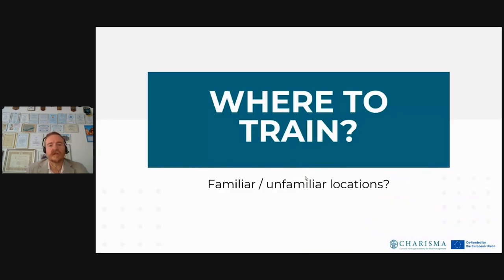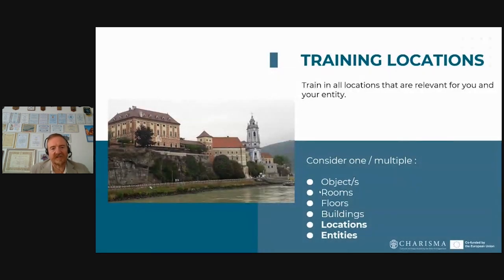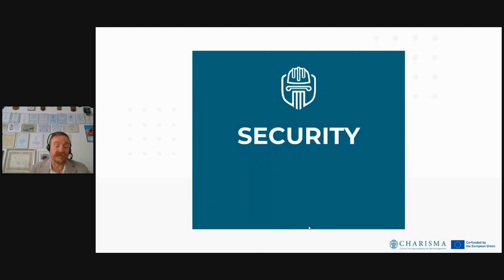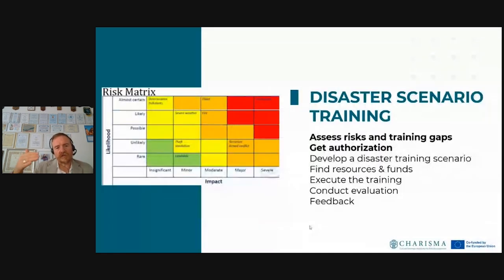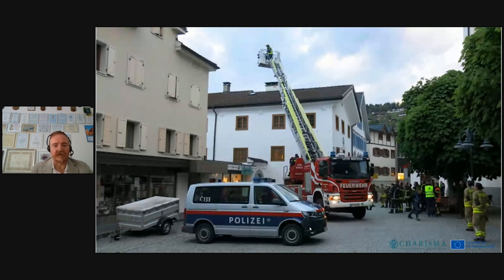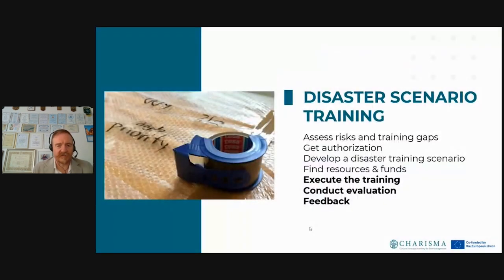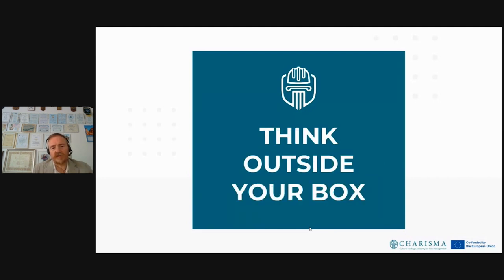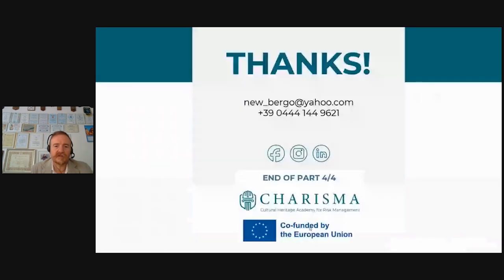M7 4.1d Disaster Scenario Training | iMooX.at